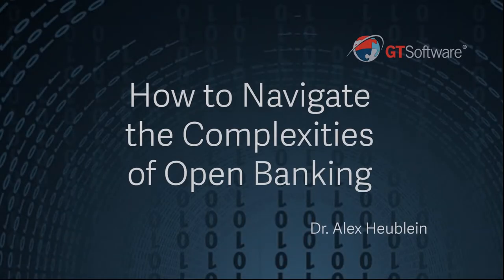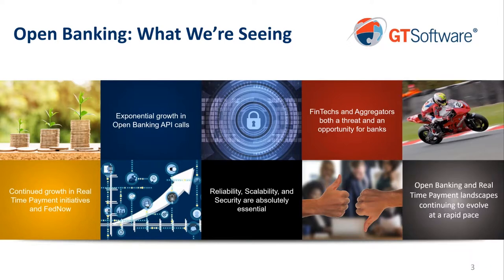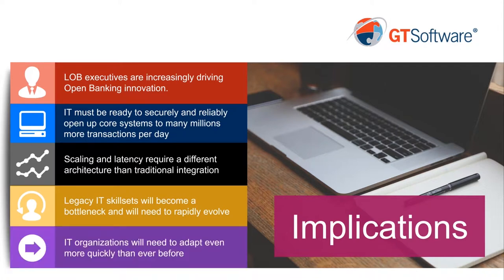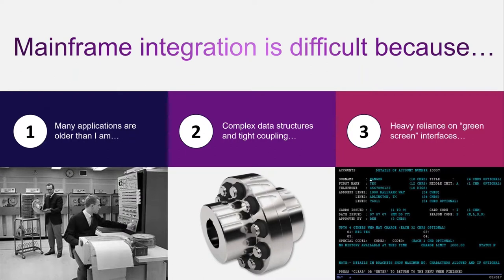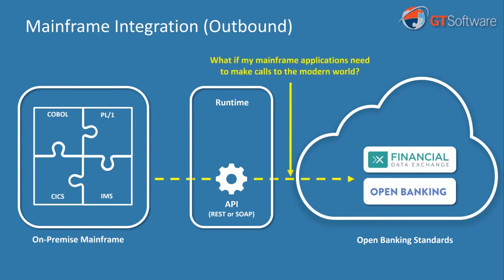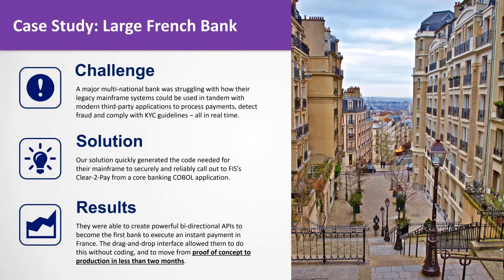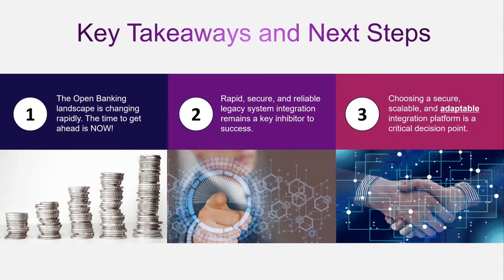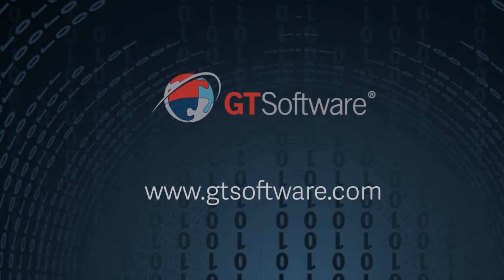Open Banking SmartBridge Webinar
GT Software's CRO Alex Heublein discusses the challenges facing banks today. He also introduces our newest solution, the Open Banking SmartBridge, and explains how it can help companies overcome obstacles on their open banking journey.